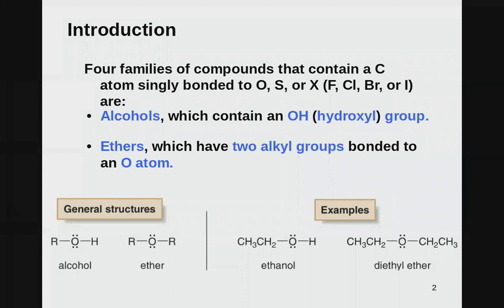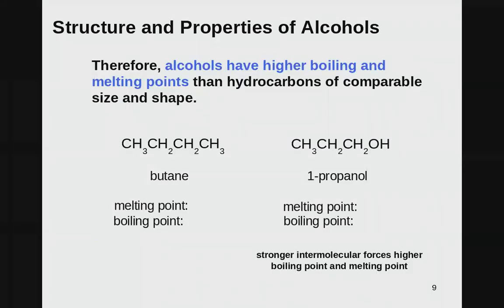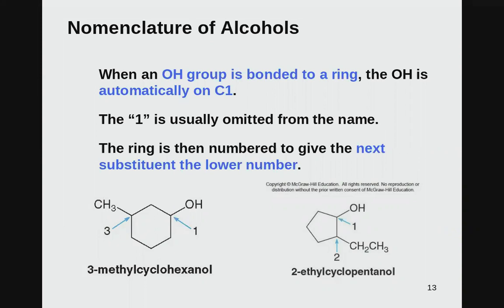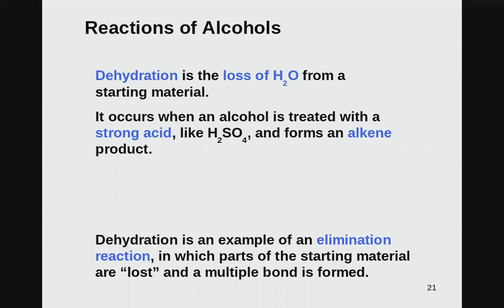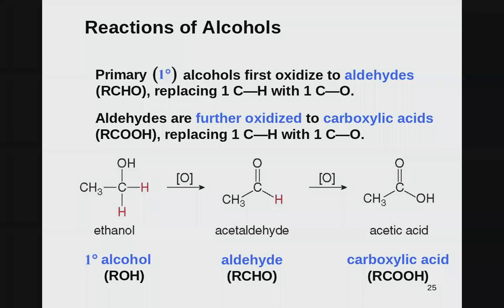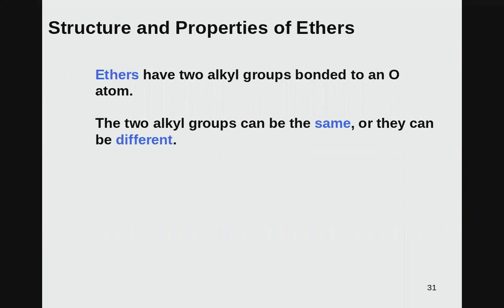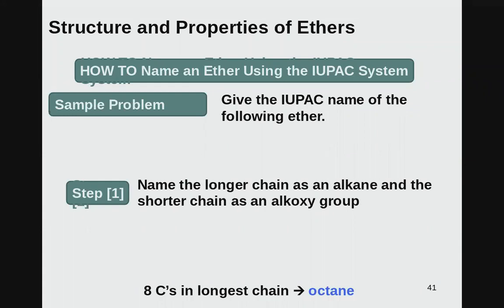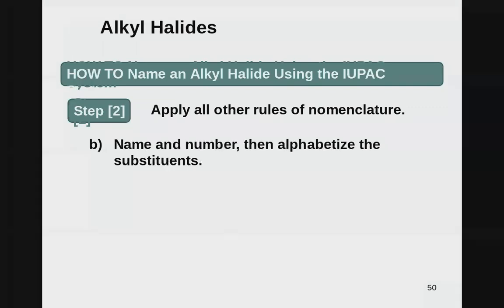Class 4- hydrocarobons with O and halides